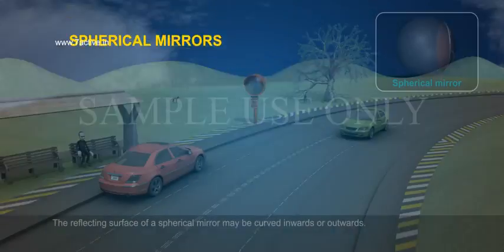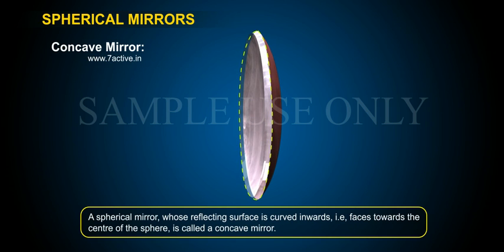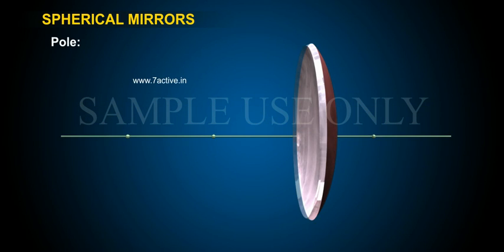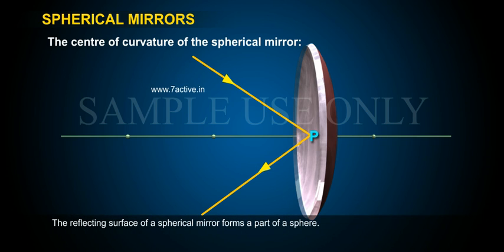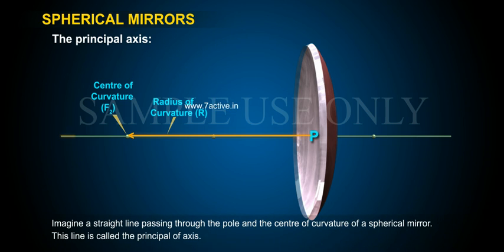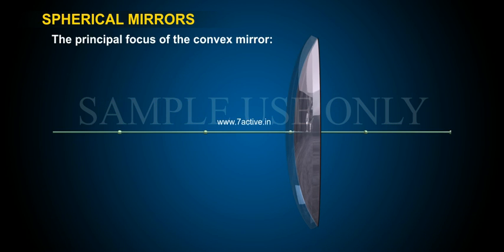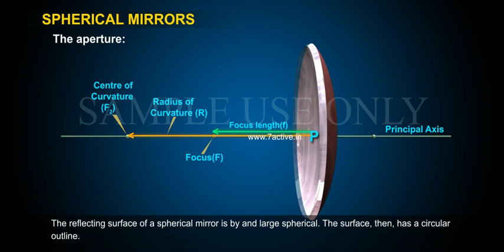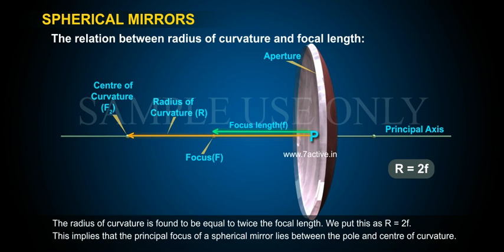SPHERICAL MIRRORS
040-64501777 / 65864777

7 Active Technology Solutions Pvt.Ltd. is an educational 3D digital content provider for K-12. We also customise the content as per your requirement for companies platform providers colleges etc . 7 Active driving force "The Joy of Happy Learning" -- is what makes difference from other digital content providers. We consider Student needs, Lecturer needs and College needs in designing the 3D & 2D Animated Video Lectures. We are carrying a huge 3D Digital Library ready to use.

SPHERICAL MIRRORS:The reflecting surface of a spherical mirror may be curved inwards or outwards.A spherical mirror is that mirror whose reflecting surface is a part of a hallow sphere of glass.One side of the mirror is well polished and reflecting, and other side of the mirror is opaque.
Spherical mirrors are two types:
1. Concave mirrors
2. Convex mirrors
Concave mirror:A spherical mirror, whose reflecting surface is curved inwards, that is, faces towards the centre of the sphere, is called a concave mirror.
Convex mirror:A spherical mirror, whose reflecting surface is curved outwards, is called a convex mirror.You may now understand that the surface of the spoon curved inwards can be approximated to a concave mirror and the surface of the spoon bulged outwards can be approximated to a convex mirror.Before we move further on spherical mirrors, We need to understand the meaning of a few terms which are commonly used in discussions about spherical mirrors.Pole: The centre of the reflecting surface of a spherical mirror is a point called the pole. It lies on the surface of the mirror. The pole is usually represented by the letter P.
The centre of curvature of the spherical mirror:The reflecting surface of a spherical mirror forms a part of a sphere. This sphere has a centre. This point is called the centre of curvature of the spherical mirror.
The radius of curvature of the mirror:The radius of the sphere of which the reflecting surface of a spherical mirror forms a part, is called the radius of curvature of the mirror. It is represented by the letter R. Here, the distance PC is equal to the radius of curvature.
The principal axis:Imagine a straight line passing through the pole and the centre of curvature of a spherical mirror. This line is called the principal axis.
Observe this video,The principal focus of the concave mirror:A number of rays parallel to the principal axis are falling on a concave mirror. Observe the reflected rays. They are all intersecting at a point on the principal axis of the mirror. This point is called the principal focus of the concave mirror.
The principal focus of the convex mirror:The reflected rays appear to come from a point on the principal axis. This point is called the principal focus of the convex mirror. The principal focus is represented by the letter F.
The focal length: The distance between the pole and the principal focus of a spherical mirror is called the focal length. It is represented by the letter f.